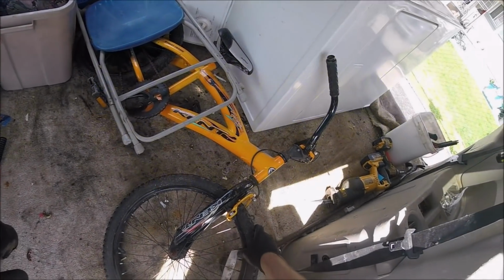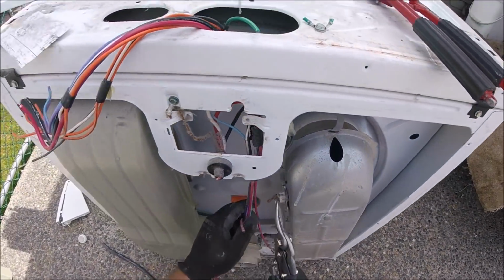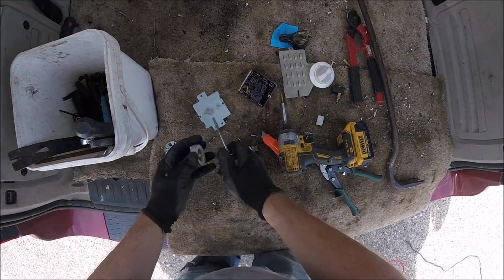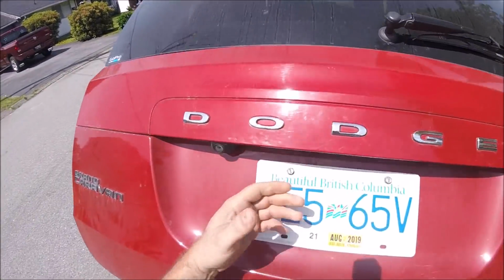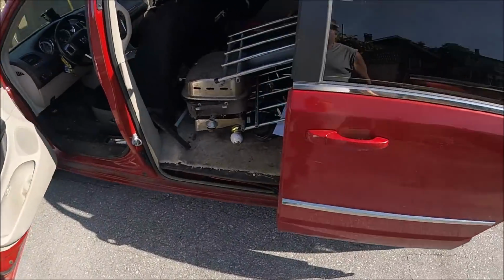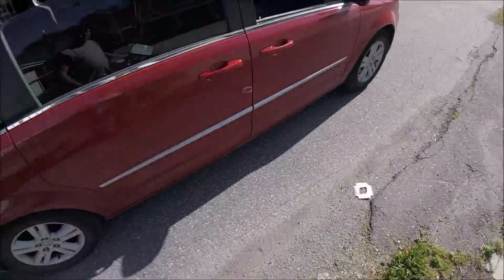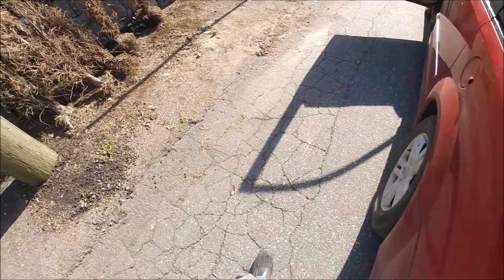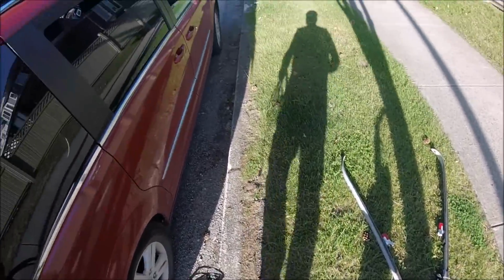Street Scrapping Free Working Saw & Brass Rad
Street Scrapping Free Working Saw & Brass Rad. Street scrapping & finding a working cut off saw & a nice brass rad & other good scrap metals, I also sell some scrap aluminium in the morning.